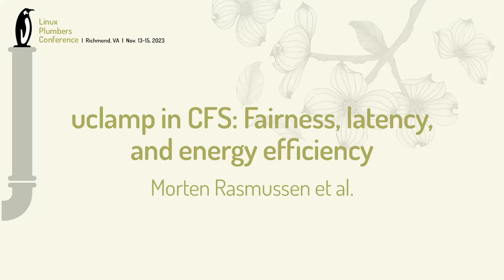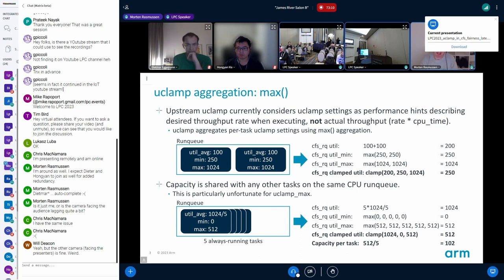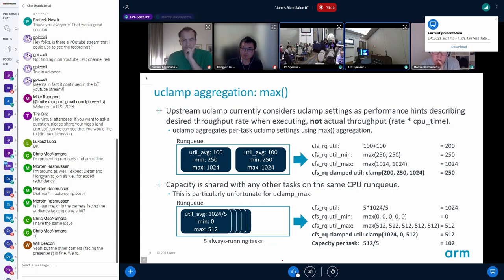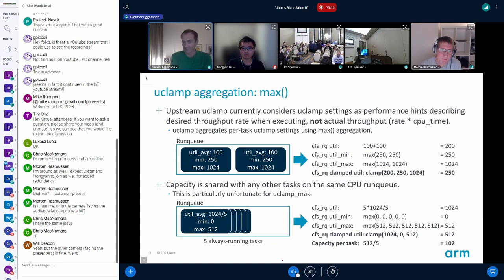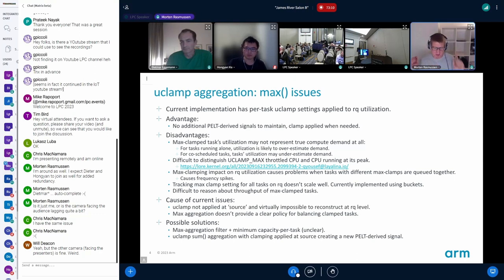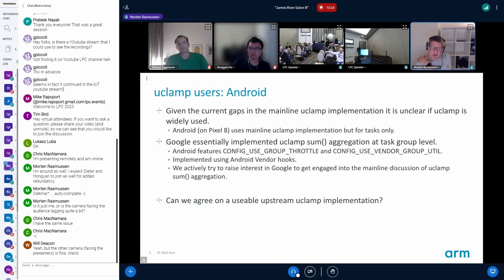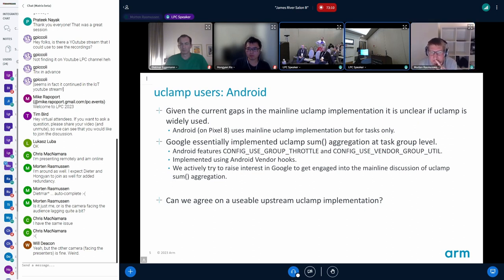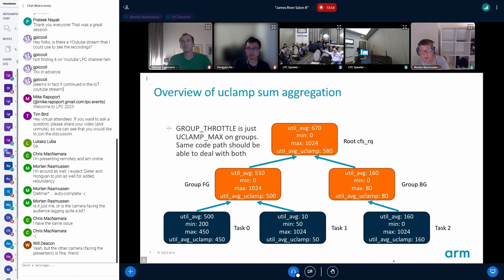uclamp in CFS: Fairness, latency, and energy efficiency - Dietmar Eggemann, Morten Rasmussen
Utilisation clamping enables user-space to set performance/efficiency preference per-task and task group. It is used on Android systems today but alignment with upstream Linux is lacking behind.
This a discussion topic with the aim aligning on the expectations, use-cases, and possible implementation of uclamp.